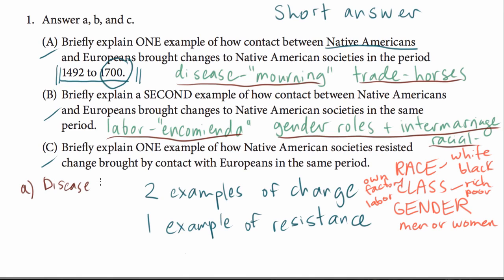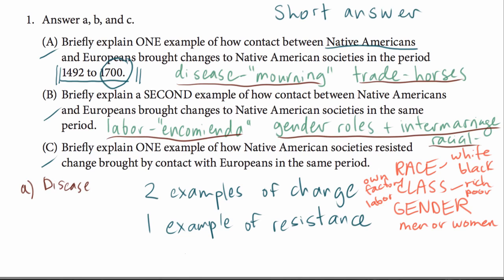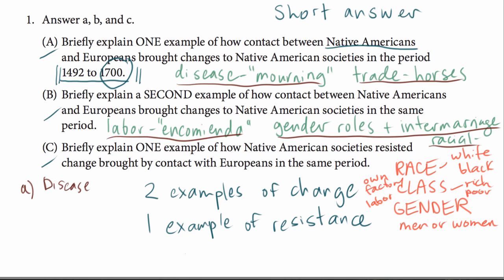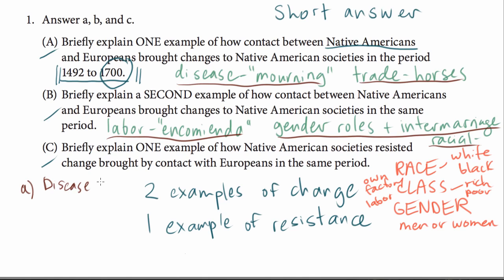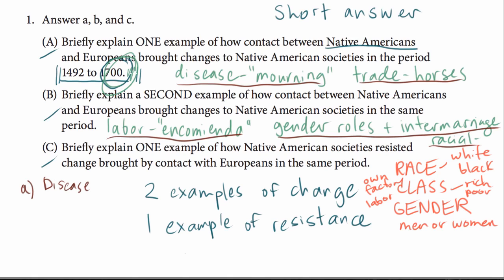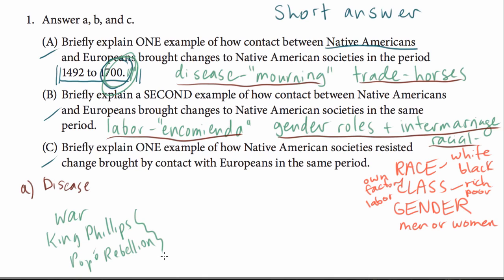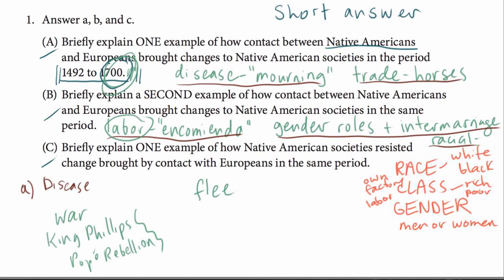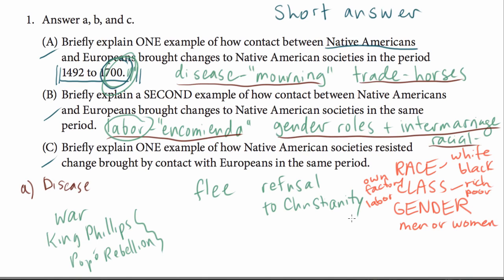ELITE APUSH Example SAQ Answer - Part 2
ELITE APUSH Example SAQ Part 2

ELITE APUSH Google Classroom Code: 5baepf7